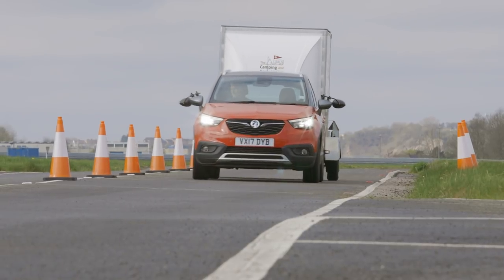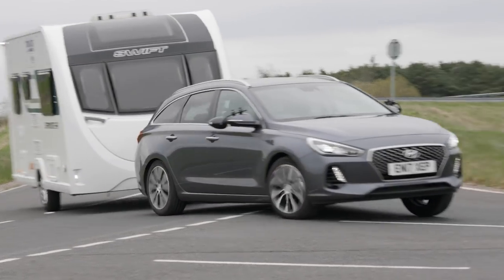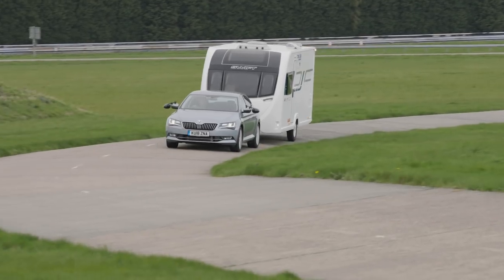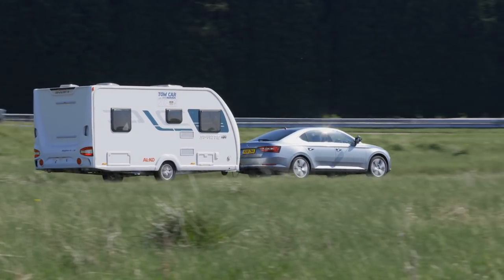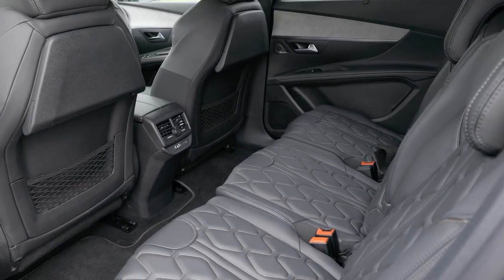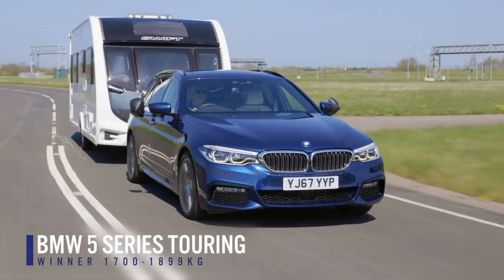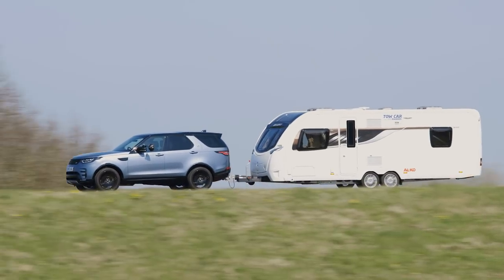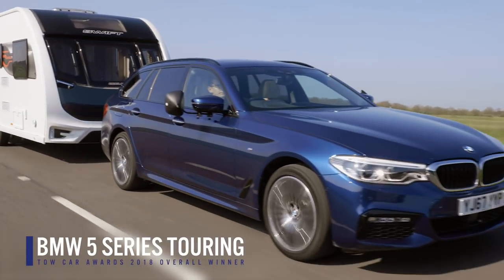Tow Car Awards 2018 Winners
What tow car is the best of the best? Watch and find out as we reveal the winners of our Tow Car Awards 2018.